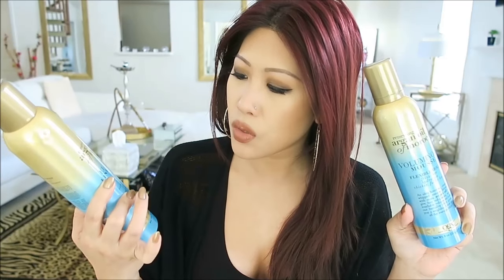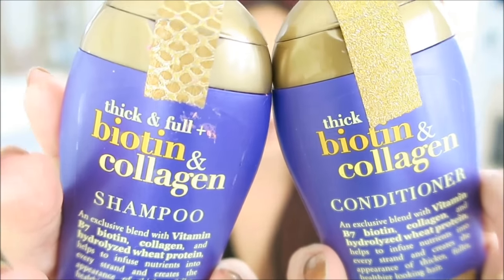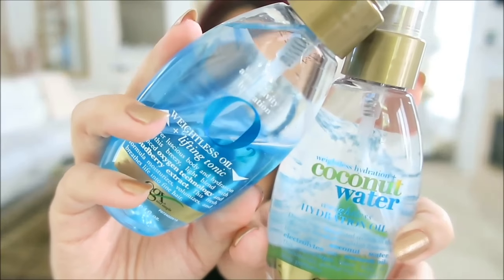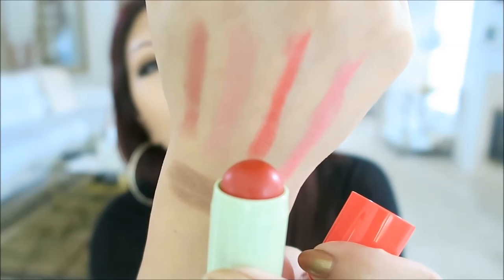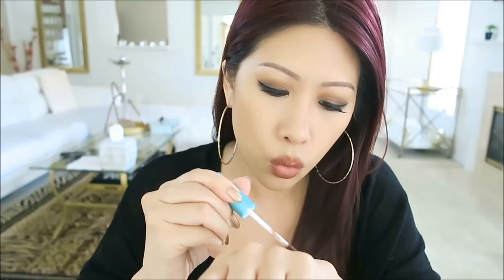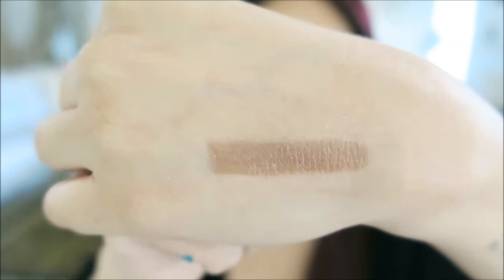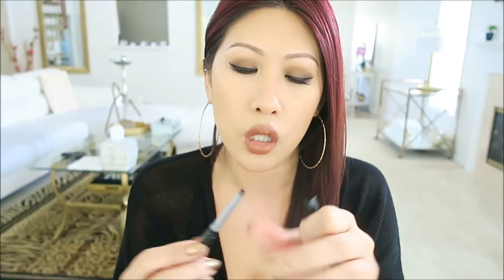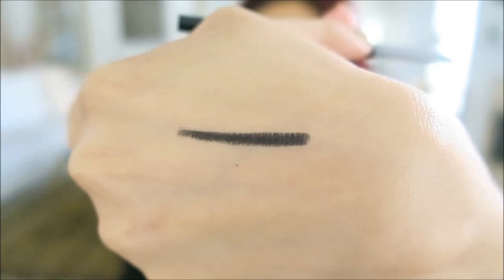MAILBOX HAUL :: YSL KATE SOMERVILLE BY TERRY ELF PUR CLINIQUE PIXI OGX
As usual, I vlogged all week and the footage is gone... I know! Sorry guys, no vlog this week :(

- ITEMS MENTIONED -

- Wild Rose, Baby Petal, Soft Strawberry
- Watermelon Veil, Sheer Sculpt

Ends 10/23/2016 @12am
Open internationally
Leave a comment to be entered